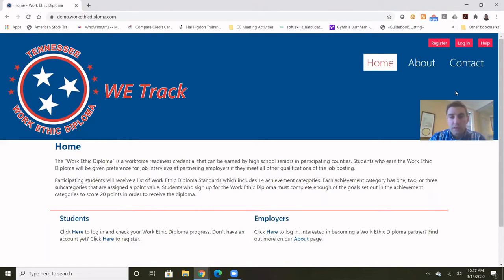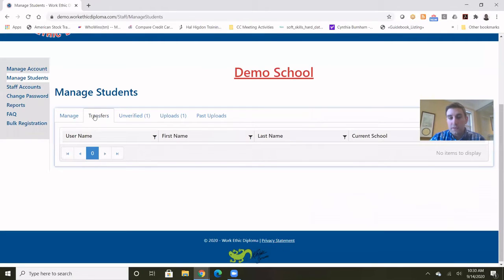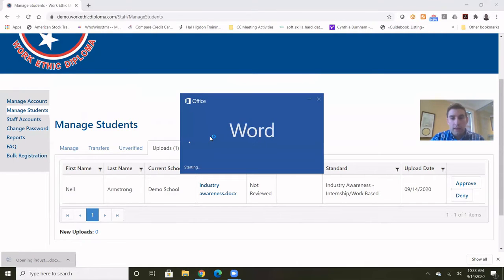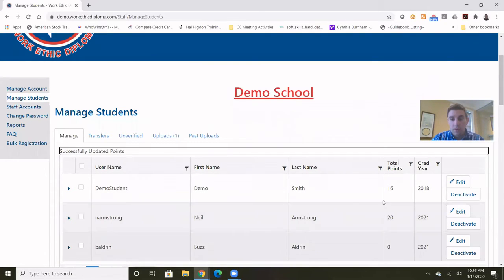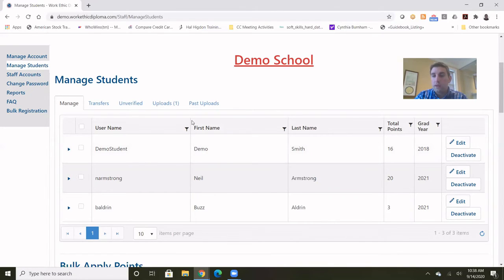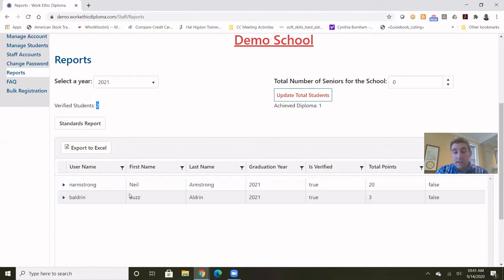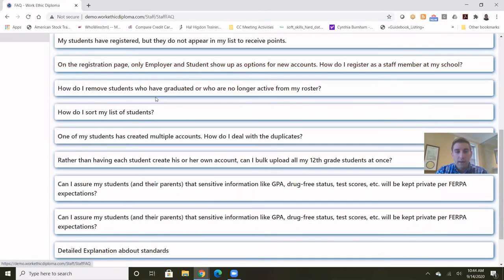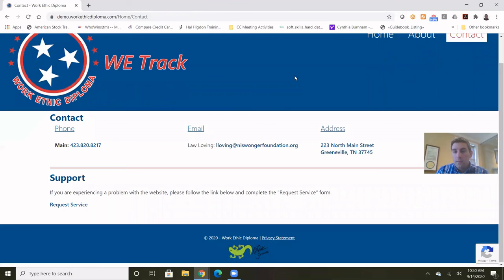WE Track Staff Training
A detailed look at the features available to Staff users on WE Track (workethicdiploma.com).